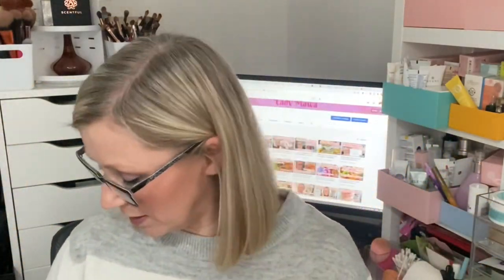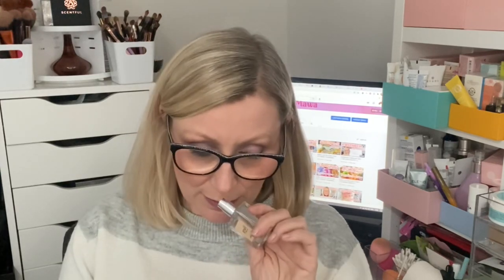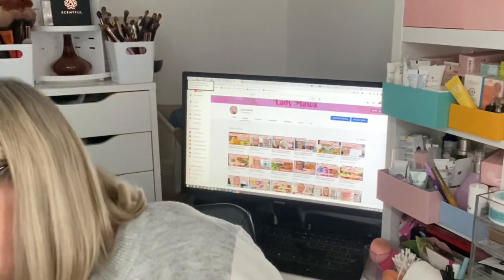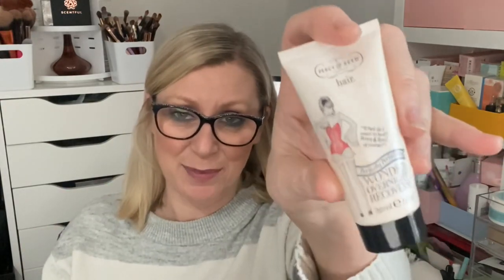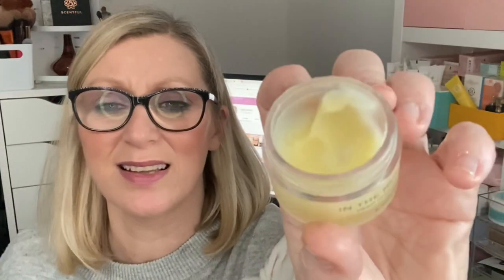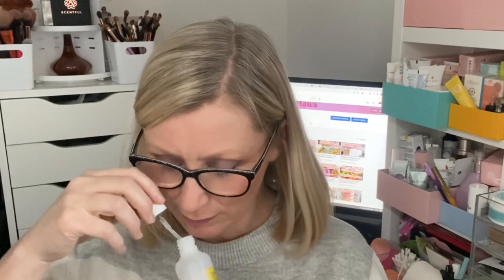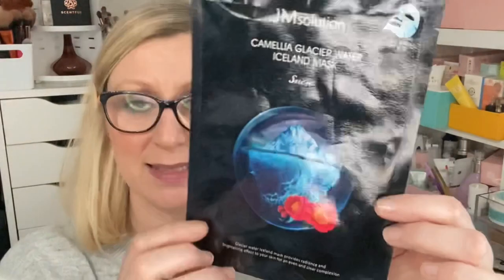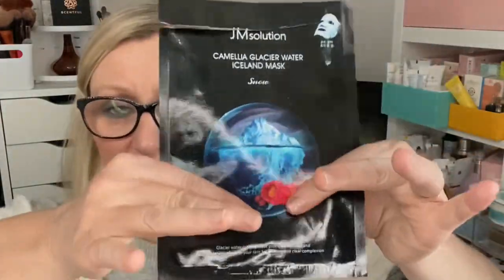BEAUTY EMPTIES JANUARY 2021 // A SUCCESSFUL MONTH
Happy February 🥰
I am so happy with all my empties I’ve managed to get through during January. I’m trying to be a bit more organised with these videos do from now on I will show my empties in groups hair, skincare, body, makeup

I’ll also refer to my beauty entries for January so that I can see of my numbers are going up or down. I am really hoping to continue to reduce my numbers and take a more structured approach to using my products.

I’ve never felt as motivated as I do right now. I really hope you feel motivated into using your gorgeous products ❤️

My beauty entries video is here ...

JANUARY EMPTIES
🦋 SKINCARE
🦋 BODYCARE
🦋 MAKEUP
🦋 HAIRCARE

JANUARY ENTRIES
🦋 SKINCARE 10
🦋 BODYCARE 5
🦋 MISC 4
🦋 MAKEUP 3
🦋 HAIRCARE 1

JANUARY TOTALS
🦋 BEAUTY ENTRIES
🦋 BEAUTY EMPTIES
🦋 CHANGE TO INVENTORY

If you want any more information about the individual products just ask.

LATEST IN BEAUTY NOVEMBER OFFER Get your first box for only £10 ➡️ ❤️ CODE LBNOV10